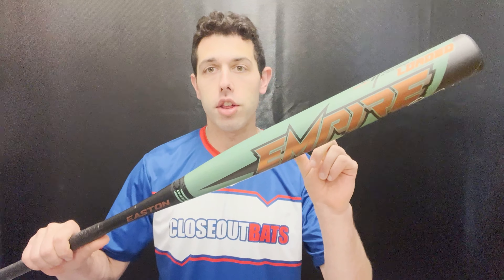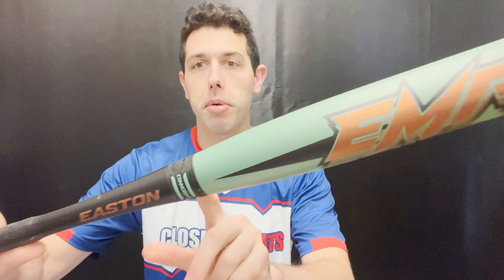Easton SP23RS2L Ron Salcedo Empire End Loaded SSUSA 2023